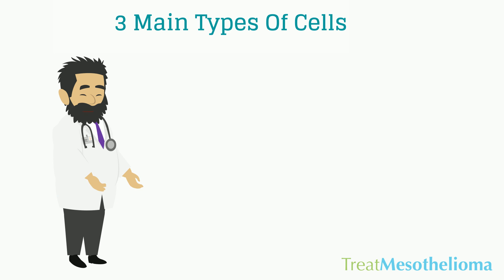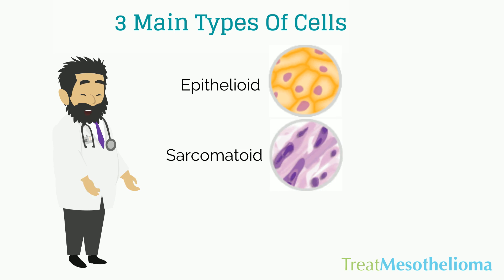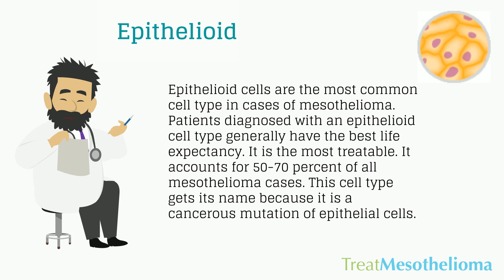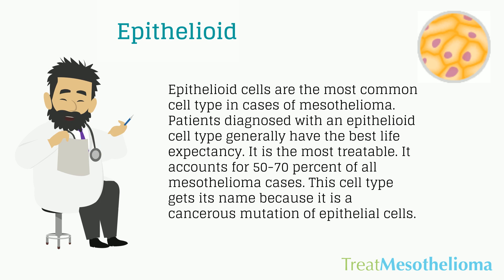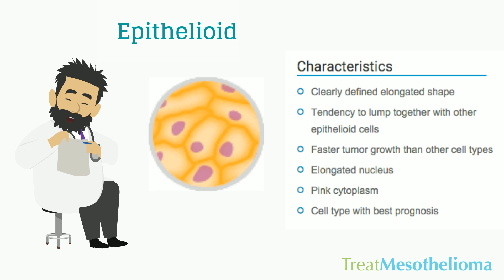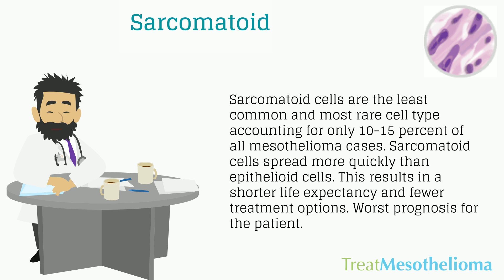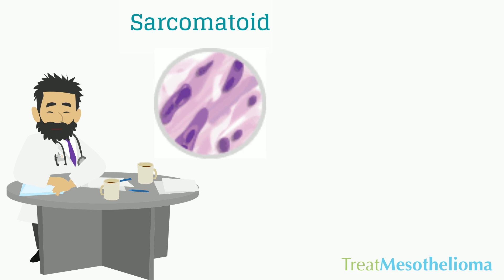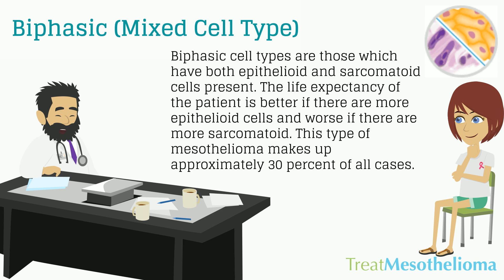Mesothelioma Cell Types: TreatMesothelioma.org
There are 3 types of cells that are grouped based on what they look like under a microscope.

Epithelioid – The most common with a better prognosis compared to the other two types below.

Sarcomatoid – Or fibrous which accounts for about 10% of all mesothelioma cases.  Also, the most rare and worst possible prognosis.

 Biphasic Biphasic – (Mixed Type) these cells have Epithelioid and Sacromatoid areas. This type accounts for the other 30%-40%.